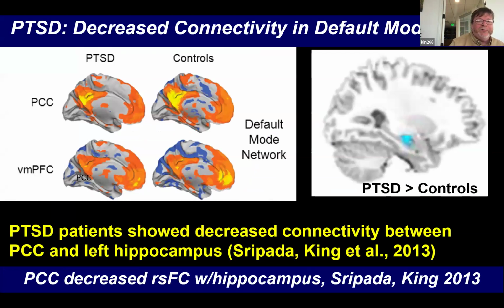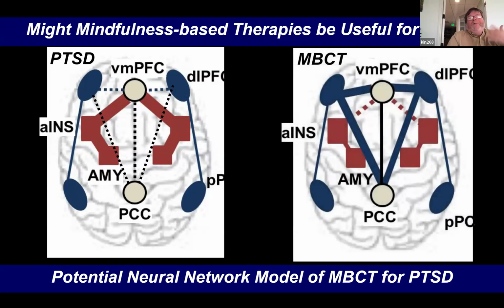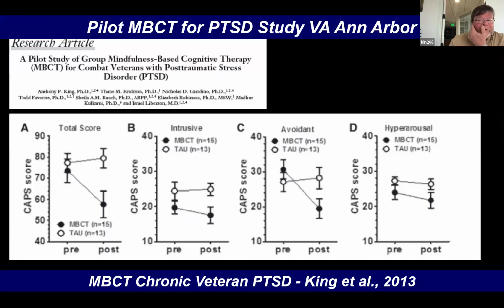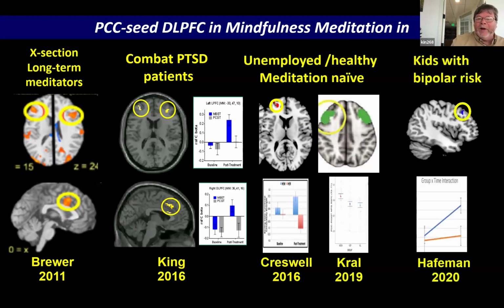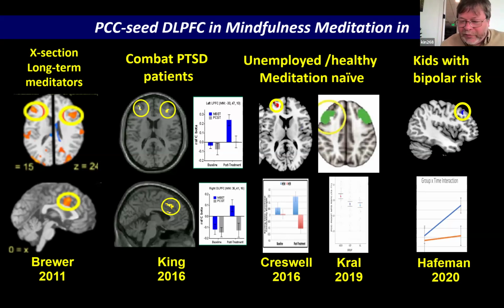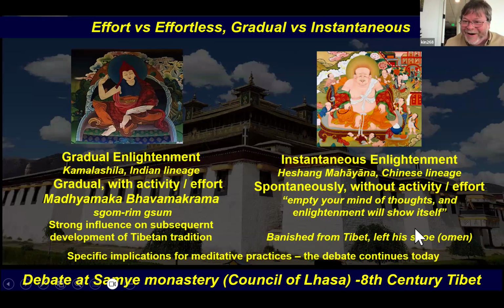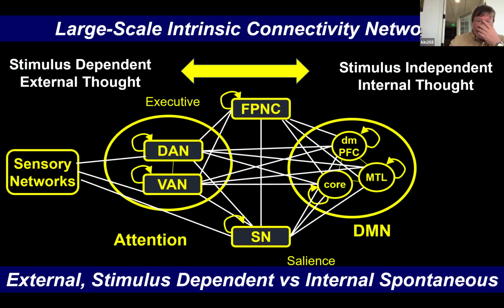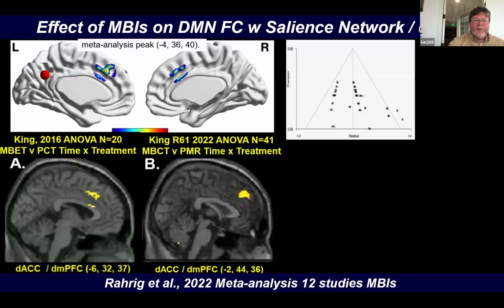Anthony King on Using Meditation to Address Conditions like PTSD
In this week's lab meeting, Dr. Anthony King discusses his groundbreaking clinical work on how meditation and mindfulness can help treat conditions like PTSD and depression. As a neuroscientist and licensed psychologist, Dr. King explores the science behind how trauma and stress affect the brain and body, and how meditation can build resilience and promote healing. He shares insights from his research on how these practices might be used to support people facing challenging life circumstances, including those affected by early-life trauma, poverty, and discrimination.

Dr. King is a distinguished neuroscientist and licensed psychologist whose work bridges the gap between clinical practice and cutting-edge research. His expertise spans the complex interplay of social, psychological, neural, physiological, and genomic factors that influence mental health risk and resilience.